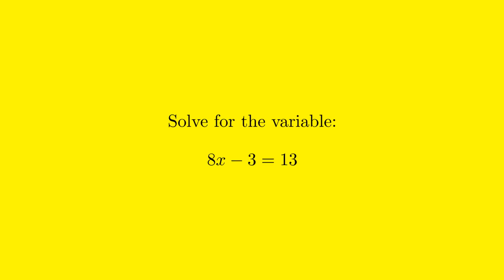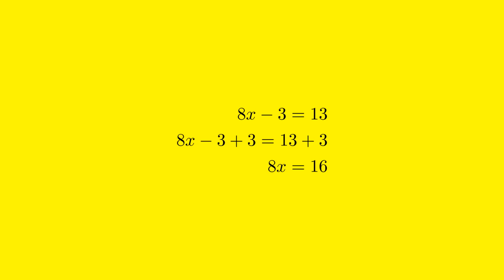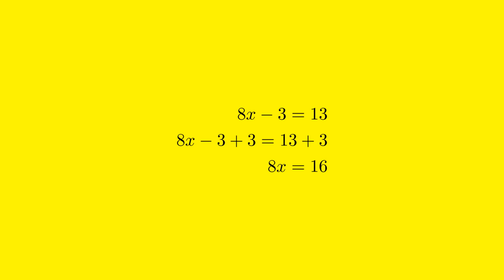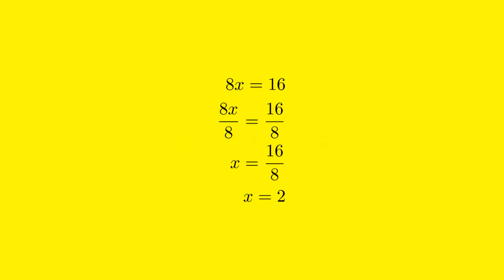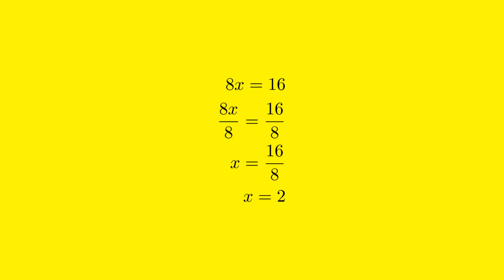How to Solve for the Variable in a Linear Equation (8x-3=13)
Learn how to solve for the variable in a linear equation step by step in this instructional video. Follow along as we solve the equation 8x-3=13 and find the value of x. Perfect for students studying algebra or anyone looking to brush up on their math skills.